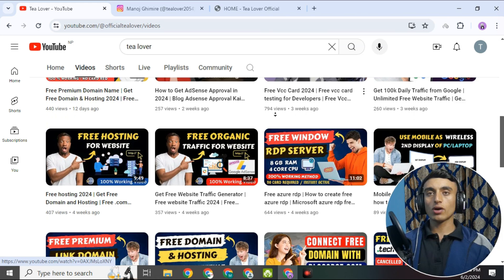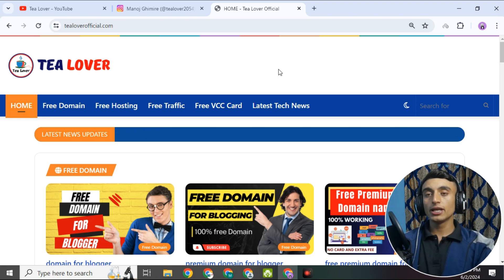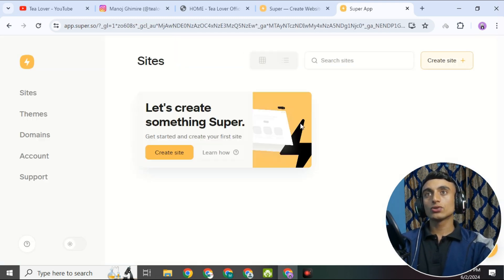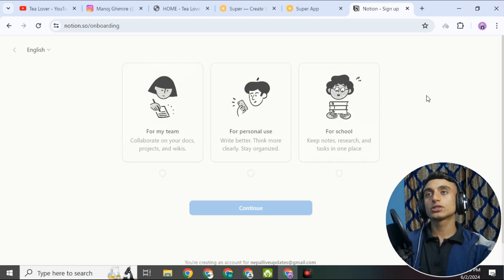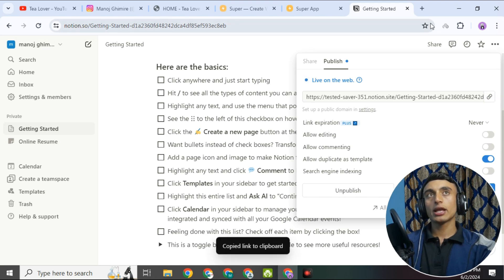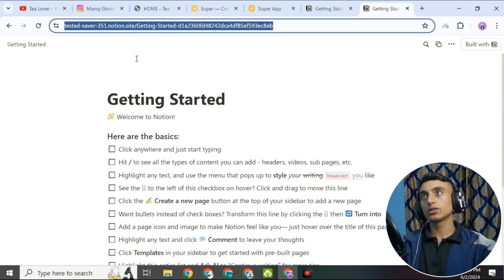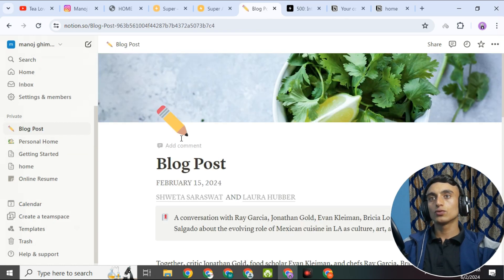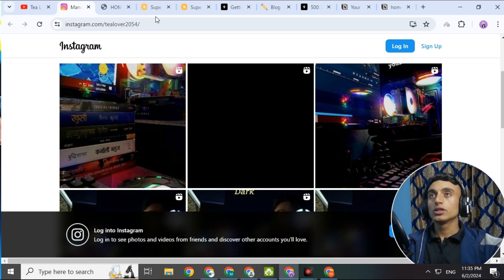Free website for Blogging 2024 | Free Domain & Hosting 2024 | Free .Com Domain Name